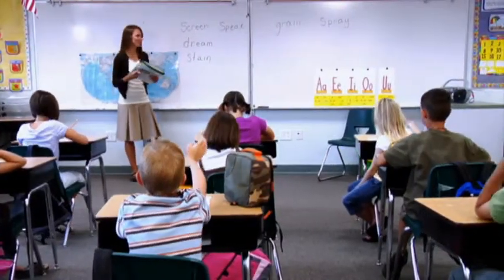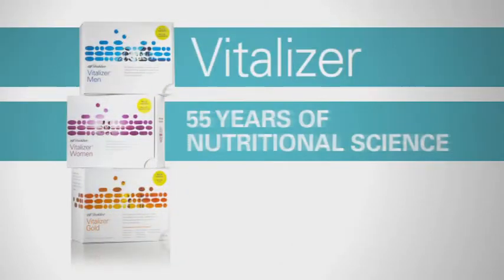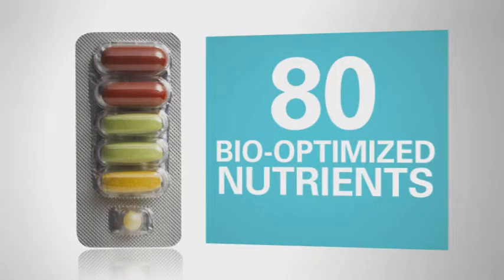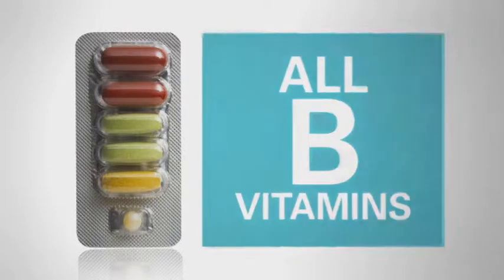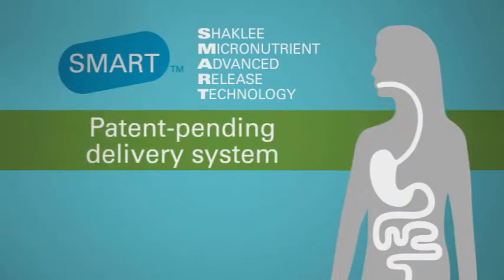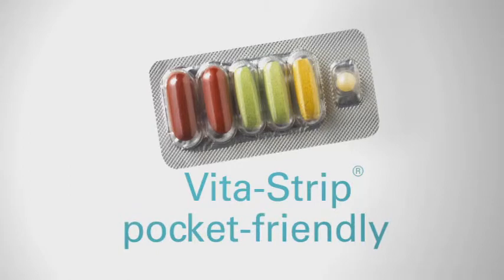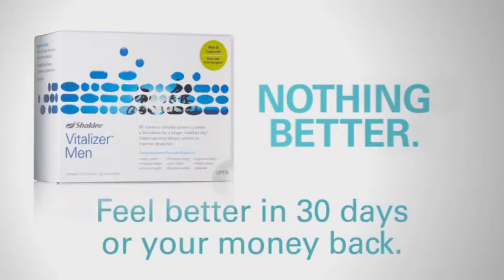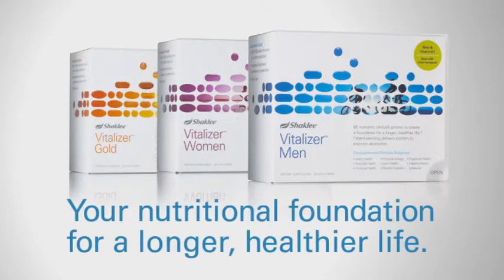Free Membership with Vitalizer